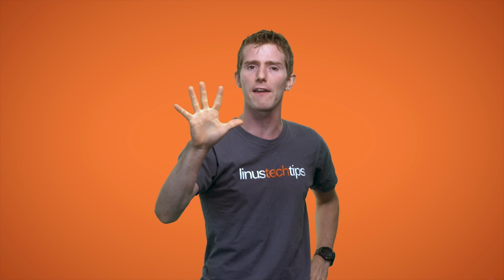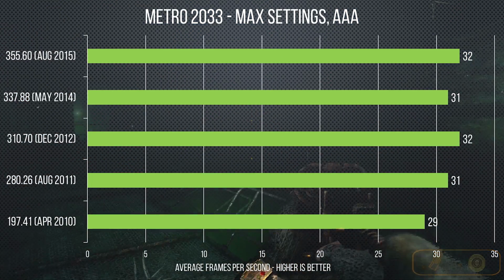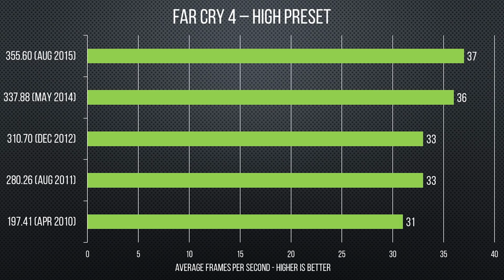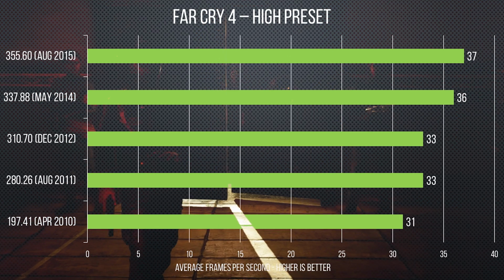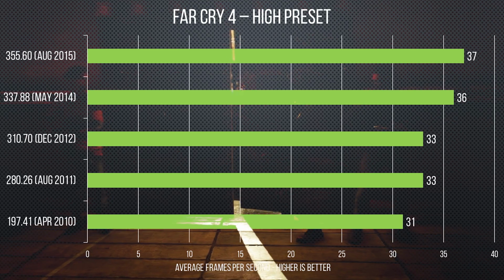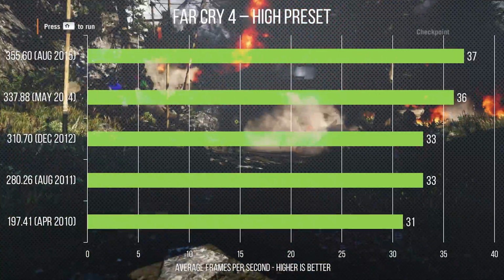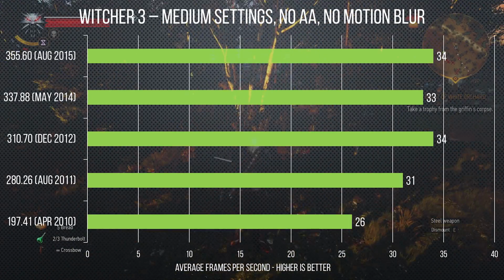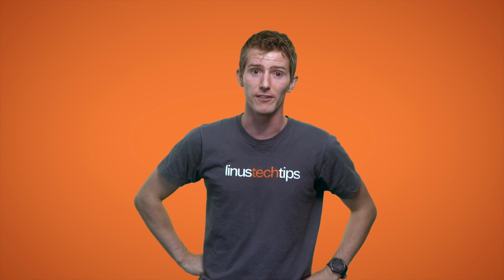Then vs Now Video Card Drivers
How much do drivers change a video card’s performance? We check out how our GTX 480 performed then (on old drivers) and now (on the latest drivers).